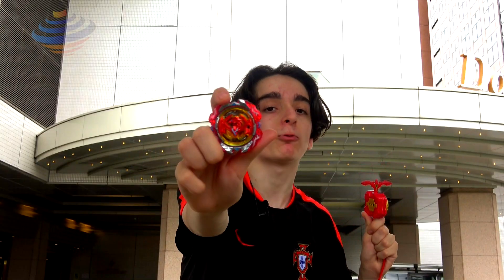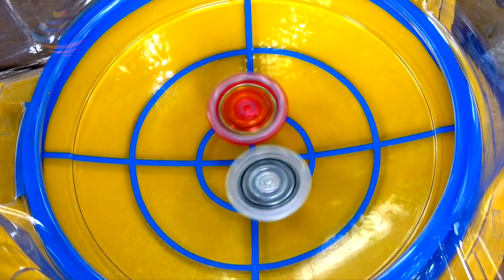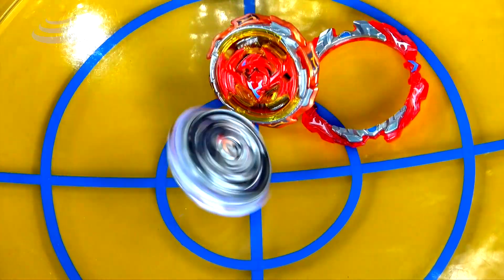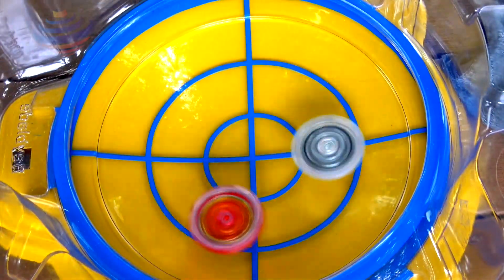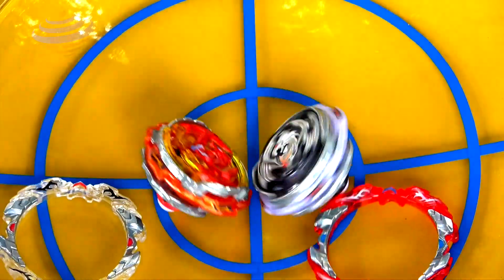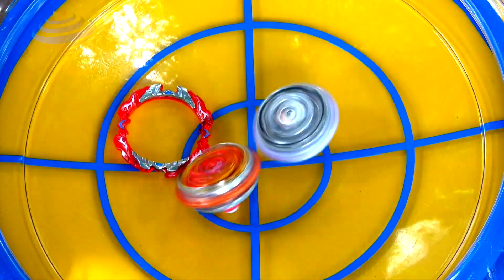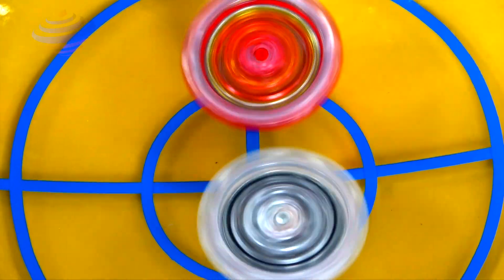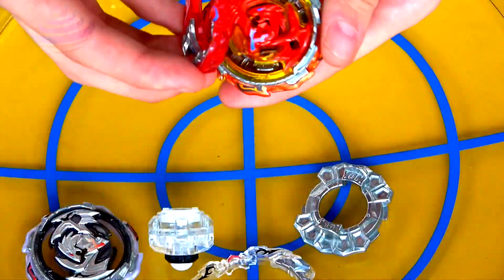RED REVIVE PHOENIX VS SILVER REVIVE PHOENIX 10 FRICTION BATTLES - EPISODE 4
For this video we're using the NEW B-117 rP VS Silver RP! There's a small audio glitch at the end buy enjoy!

 Beyblade Burst Super Z Cho Z Chouzetsu ベイブレードバースト 超ゼツ
ANIME BATTLE Ep. 15 レベルチップ ベイブレードバースト神 超Z  베이블레이드 버스트Бейблэйд  Спрайзен Beyblade Burst Chouzetsu タカラトミー TAKARATOMY

YOU CAN BUY HASBRO BEYBLADE BURST HERE :
AMAZON

TARGET - goo.gl/Ya285E

GEAR WE USE:
CAMERAS
AUDIO
SENNHEISER Shotgun microphone MKE 600
LIGHTS
LIVE PRODUCTION
NewTek TriCaster Mini HD-4
MONITORS
Samsung CF391 Series Curved 32-Inch
COMPUTERS